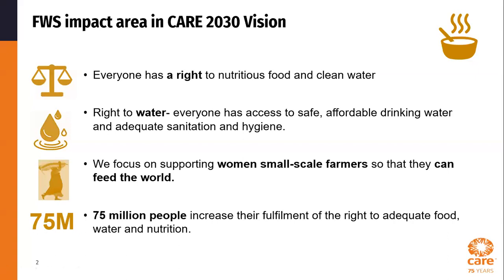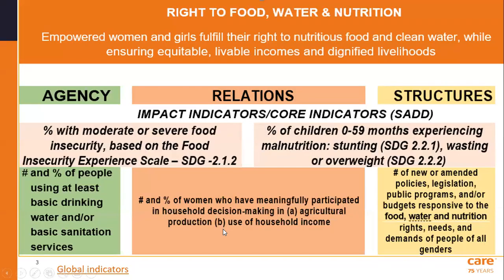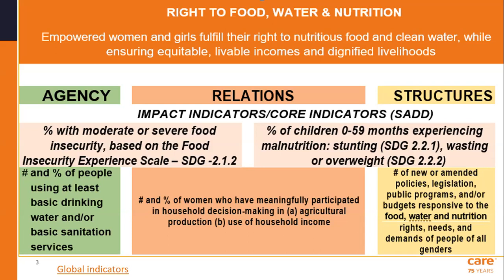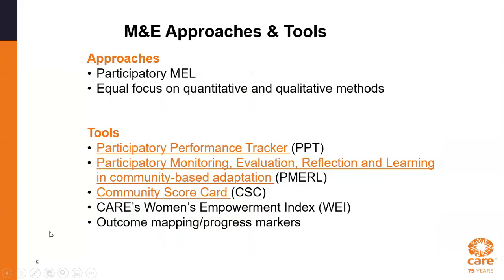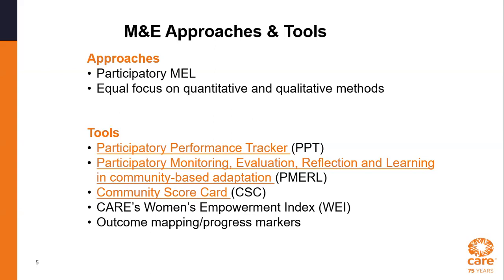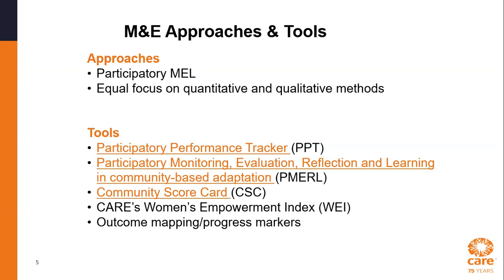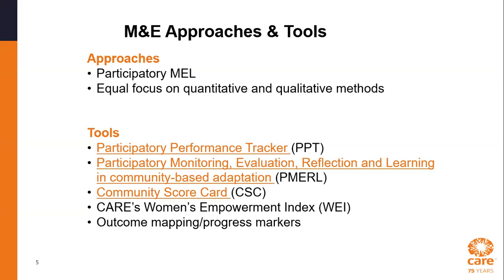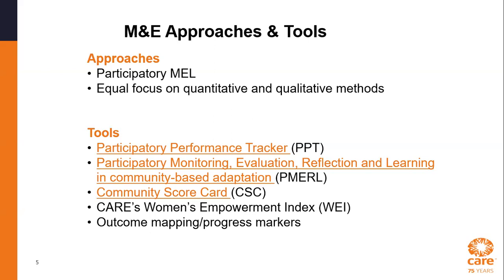FWS Monitoring, Evaluation, and Learning (MEL)